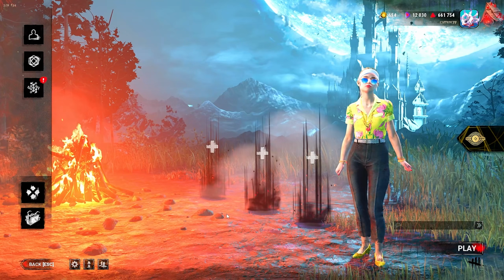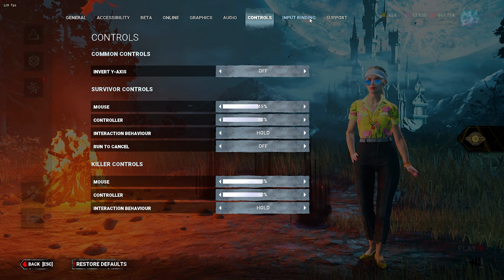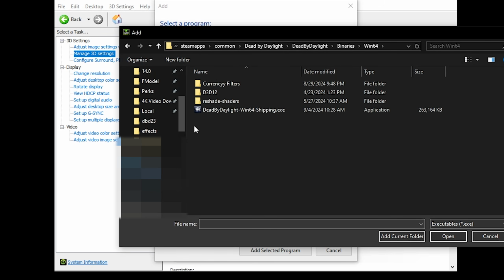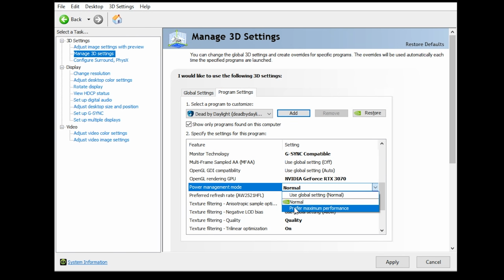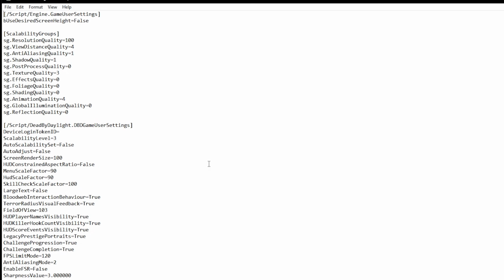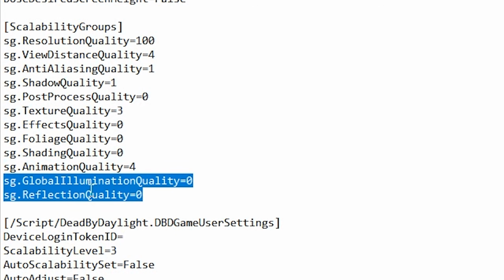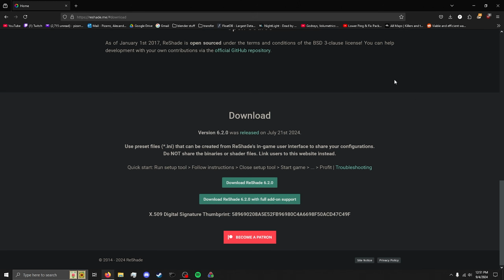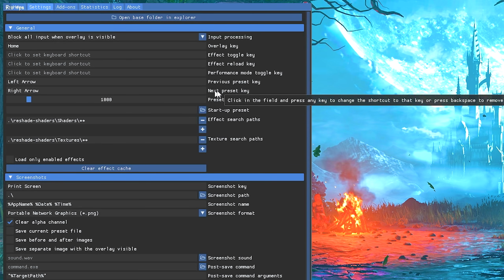BOOST PERFORMANCE in DBD in 20 Minutes or LESS!?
00:00 Intro
00:24 In-Game Settings
3:43 NVIDIA Control Panel
9:11 DBD Config
13:07 Setting Up Reshade